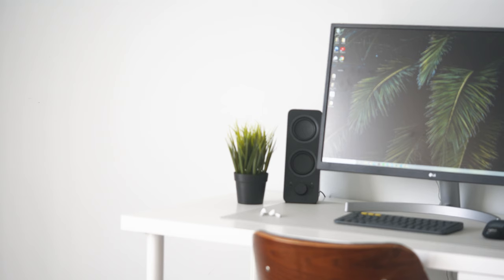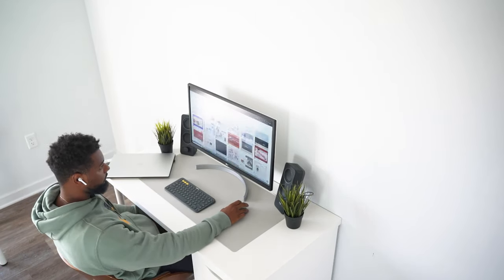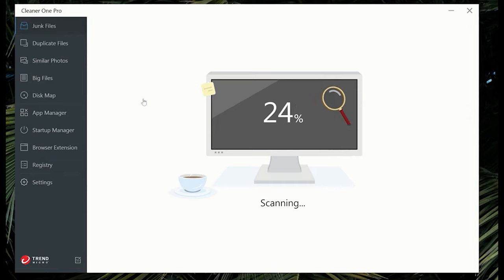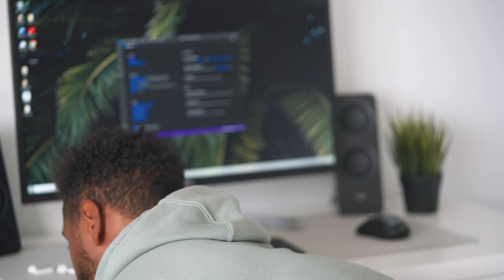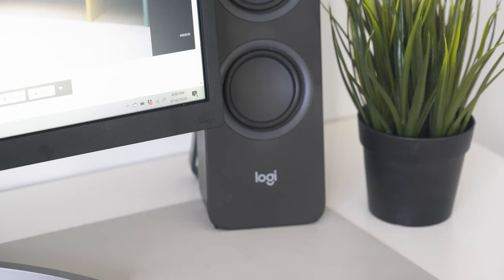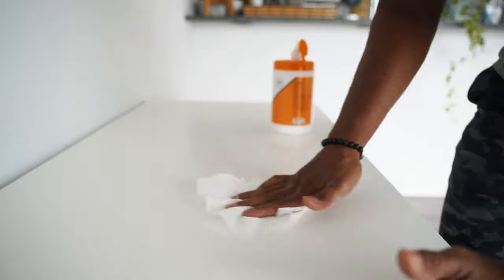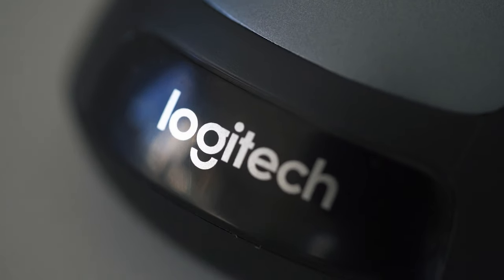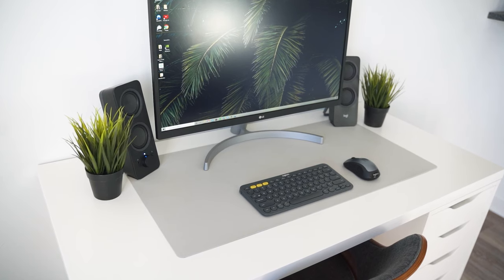The ULTIMATE BUDGET Student Desk Setup Tour 2020!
Whether you're a student or a professional working hard at home, you know that keeping your computer at its peak level of performance makes a huge difference in getting stuff done. With the new Cleaner One Pro — the best all-in-one disk organizer and system optimization tool out there — you can clean up and speed up your PC or Mac with just one click.

Product mentions in this Video : Trend Micro Cleaner One Pro

Available on Both Mac and Windows.

Desk Setup & Other Tech:

Mouse: https

MacBook Pro 13 inch 2019

Laptop Holder